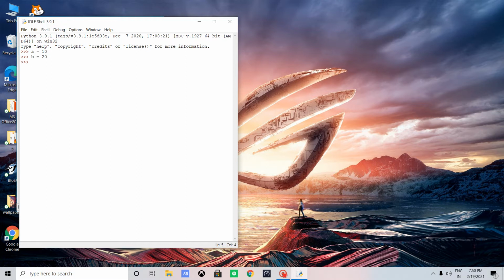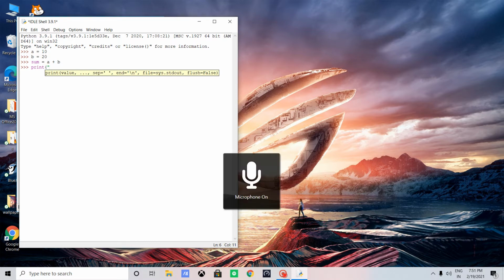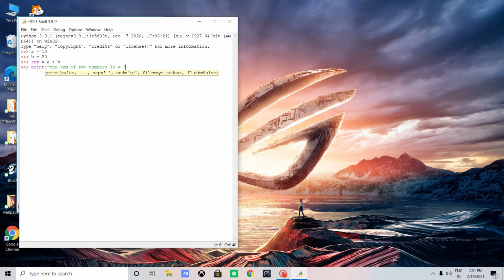PYTHON part 1 Class 11th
class 11th python basis program for addition
division
product
difference
modulas